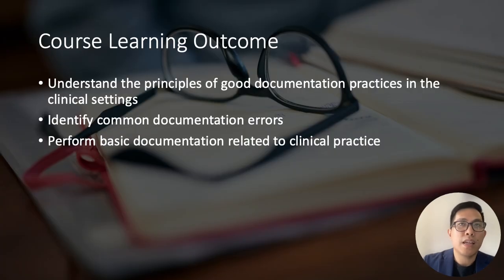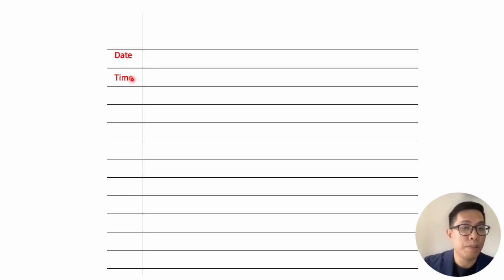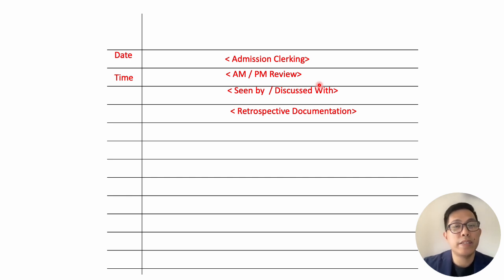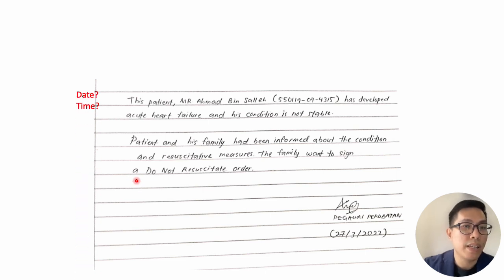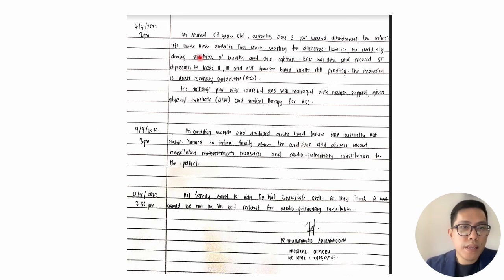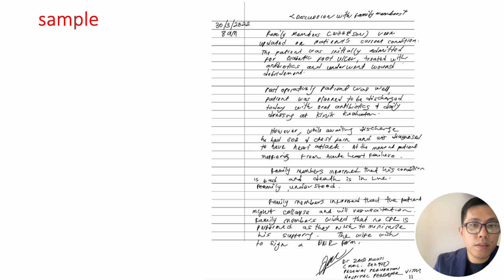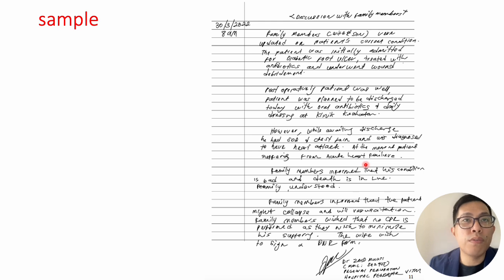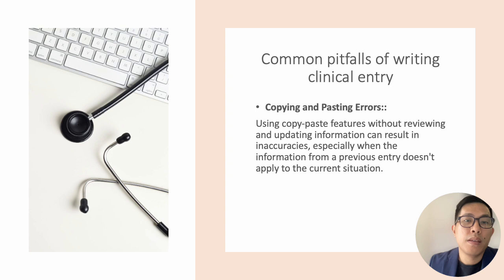CHAPTER 2 : WRITING CLINICAL ENTRY IN PATIENTS MEDICAL RECORD